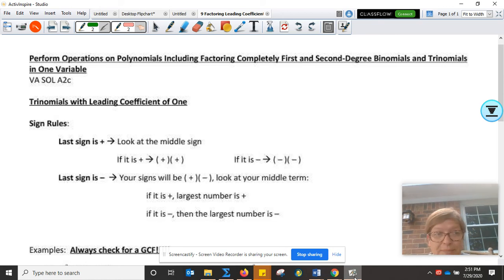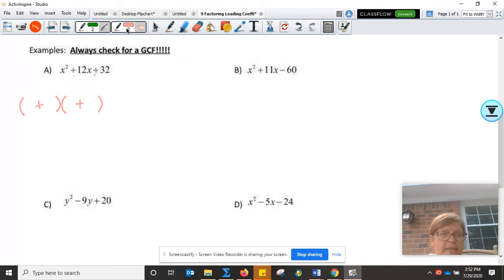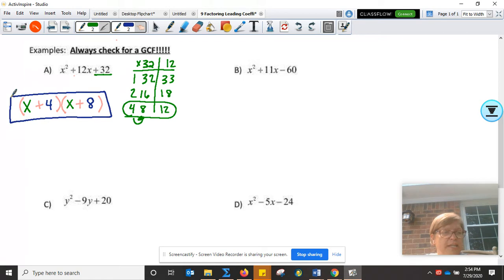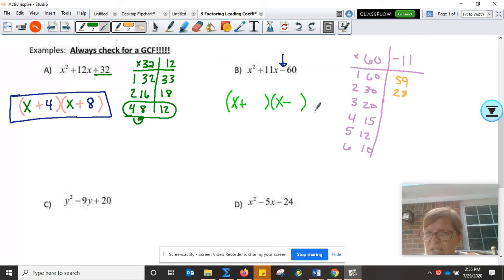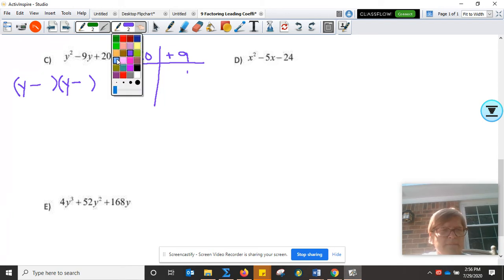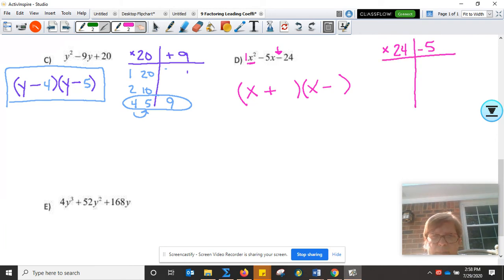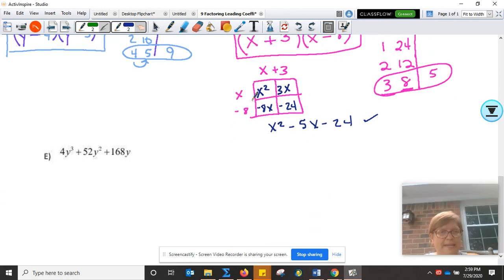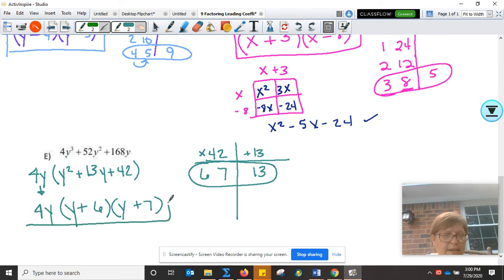9 Factor Trinomials with Leading Coefficient of One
Factoring with Leading Coefficient of One